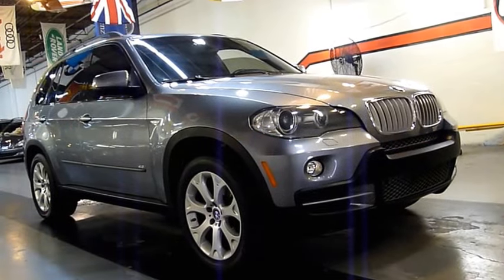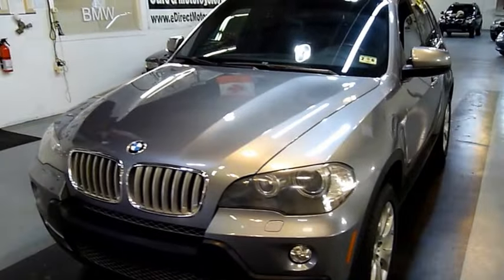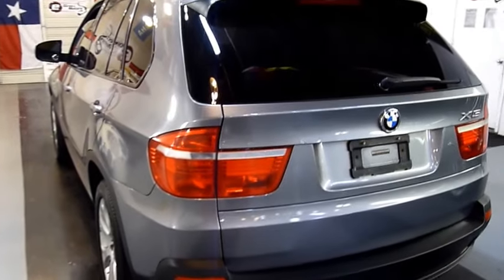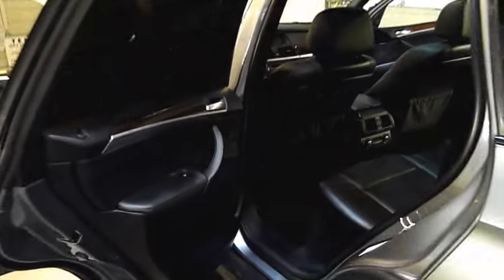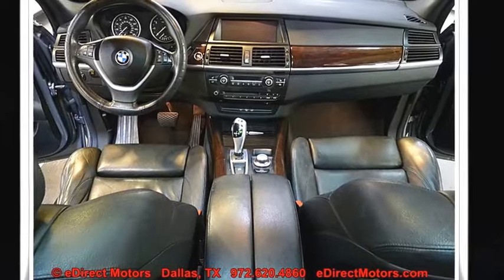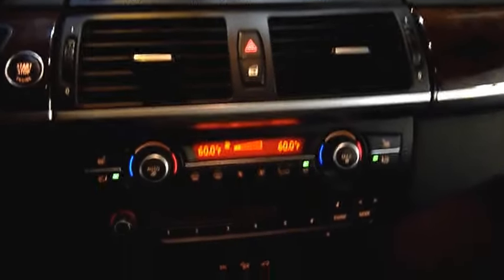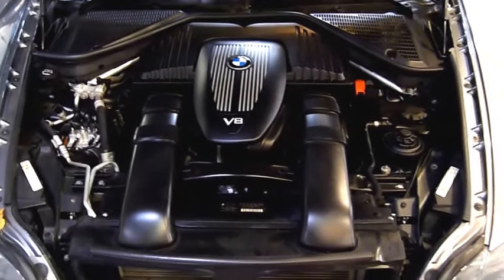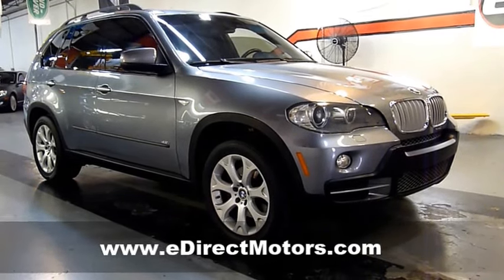2007 BMW X5 4.8i Sport - eDirect Motors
An absolute Beast of an SUV.  The X5 4.8i Sport is one of the best all-around V8 SUV's on the market.  An absolute blast to drive.